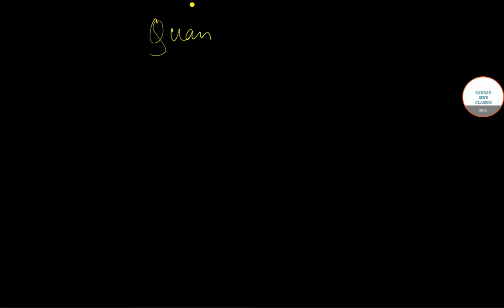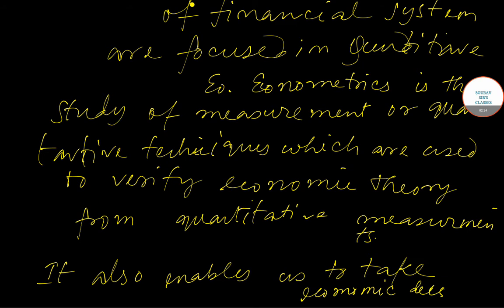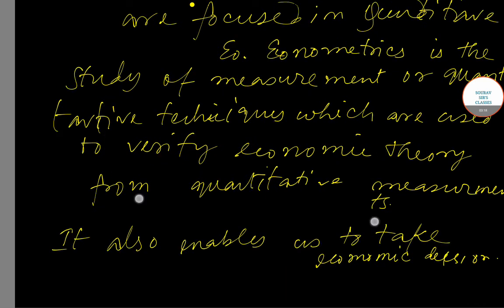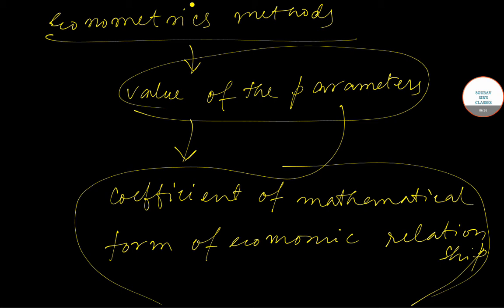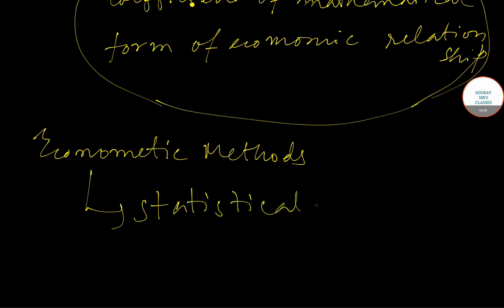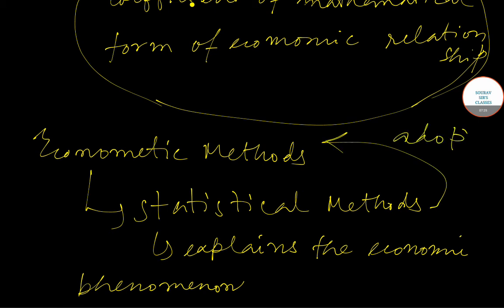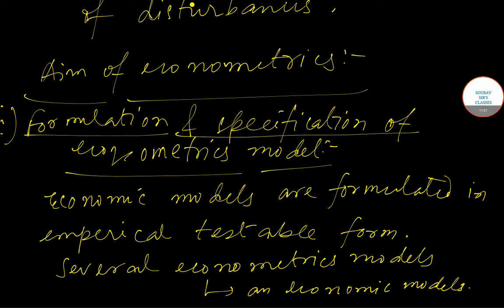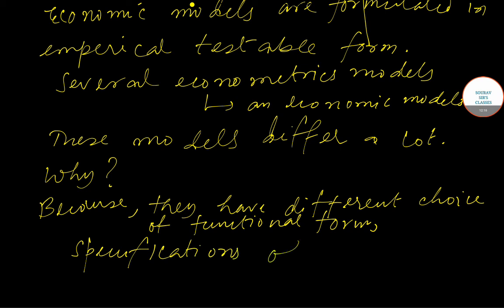Quantitative Economics QUESTION ANSWER SOLVE ANALYSIS SPECIAL TRICKS ISI IES DSE ISI MSQE IGIDR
M.A in Quantitative Economics: What is it About?
M.A. in Quantitative Economics is a vast subject area that deals with a diverse range of modern- day issues grounded in Economics. The course aims to equip eligible students with the major contemporary tools that one needs to provide efficient solutions to economic problems. A number of universities and colleges across India offer this course comprising almost 32 types of different elective subjects that students can choose from. Certain institutions also allow enrolled students to specialize in certain fields such as Comparative Economics and Micro Economics.

M.A. in Quantitative Economics: Course Highlights
Listed below are some of the major highlights of the course.

Course Level Post Graduate
Duration 2 Years
Examination Type Semester System
Eligibility Graduation from a recognized Board or equivalent qualification
Admission Process Counselling after taking entrance examination
Course Fee INR 2000 to 1.5 Lacs
Average Starting Salary INR 4 to 9 Lacs
Top Recruiting Fields/Areas Banking and Finance, Education and Communications, Business, Government and Public Sectors. Companies Include Mckinsey, GE, Tata Motors, Reliance Industries, Citi Bank, HSBC, Nestle, etc.

The principle subjects covered in the curriculum are Quantitative Analytical Methods, Macroeconomics Microeconomics, Political Economics, Industrial Economics, Comparative Economic Systems, International Economics, Investment and Banking Systems, Public Policy Issues etc.

Eligibility for M.A in Quantitative Economy
Candidates wishing to pursue the course need to meet the basic eligibility criteria listed below:

Graduation in Economics or related subject with Economics being one of the main subjects of study during graduation.
A minimum aggregate score of 45%-50% at the level of graduation.
A few institutes also conduct entrance examinations, based on performance in which, candidates are assessed.
Students appearing for their graduation’s final year’s examinations are also eligible to apply.

M.A. in Quantitative Economics: Career Prospects
Business Analyst : To analyze the potential growth areas for a business organization to maximize the profit earned. 4 to 5 lacs
Financial Analyst :To analyze the areas where improvement could be done and to apply techniques and tools for achieving feasible monetary gains. : 3 to 5 lacs
Securities Analyst : The job broadly deals with the concerns related to security and assets of an organization. 4 to 6 lacs
Market Analyst :  To analyze the potential areas in the market where investment should be made, taking the help of quantitative tools, determining risk factors. 4 to 8 lacs
Marketing Manager       : To essentially deal with the marketing strategies of an organization, balance and maintain the workforce. 6 to 9 lacs
Operations Manager :  To work extensively to properly maintain the operations of an organization. The job profile includes maintaining smooth conduct of operations and maintaining coordination among teams, among others. 6 to 12 lacs

Top Institutes Offering M.A. in Quantitative Economics

Fergusson College, Pune
Presidency College, Chennai
St. Stephens College, New Delhi
Christ University, Bangalore
Madras Christian College, Chennai
Lady Shree Ram College for Women, New Delhi
Madras School Of Economics (MSE), Madras
Jawaharlal Nehru University (JNU), New Delhi
Delhi School Of Economics (DSE),  New Delhi
Loyola College, Chennai